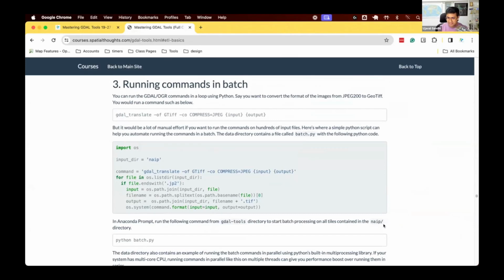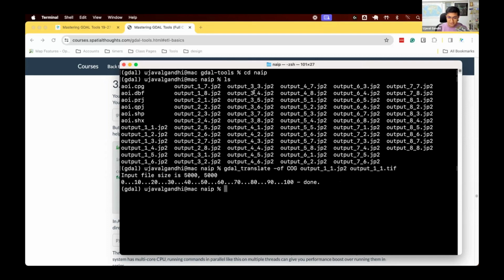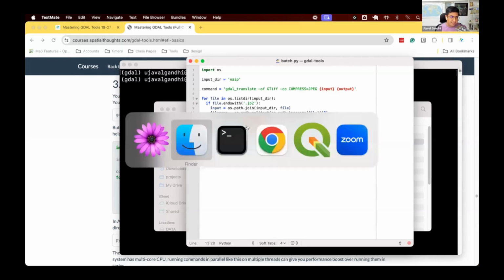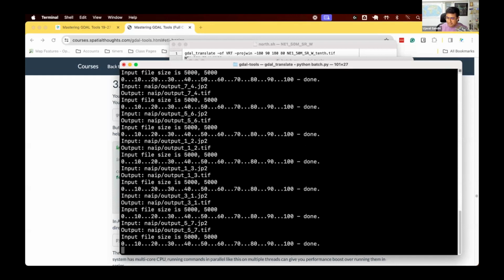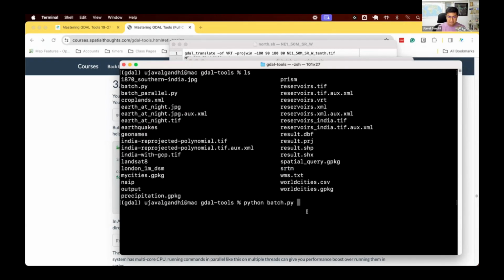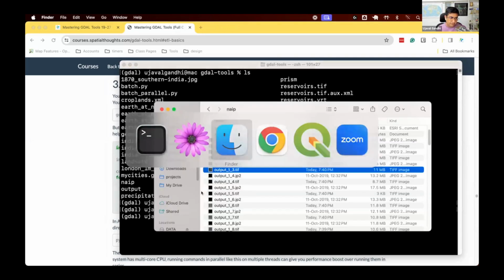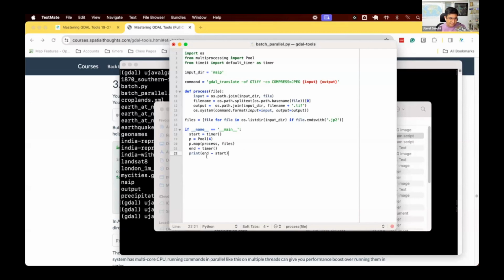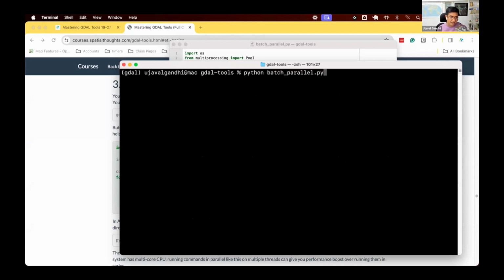Running Commands in Batch - Mastering GDAL Tools